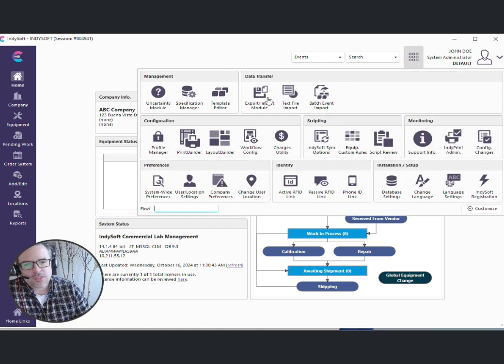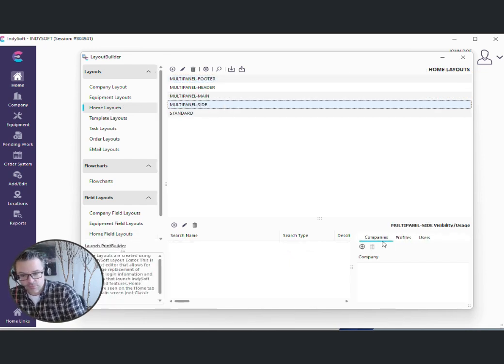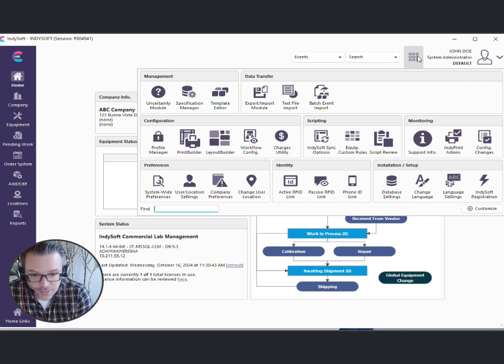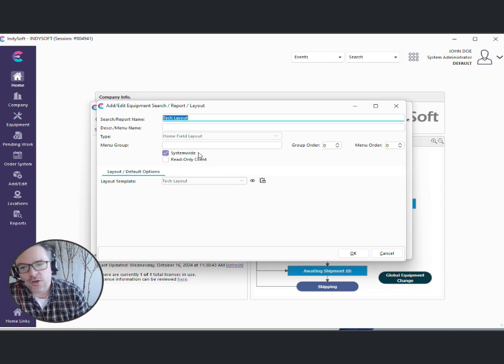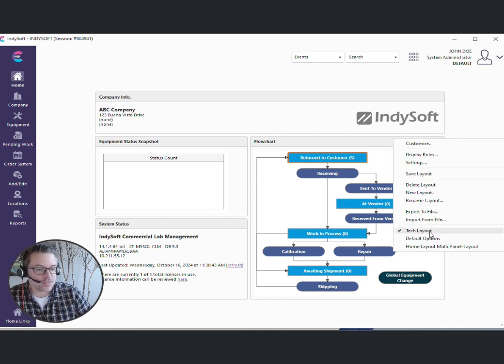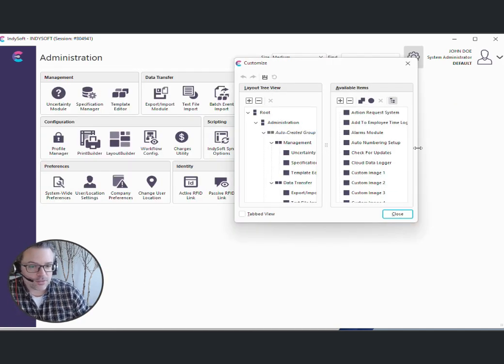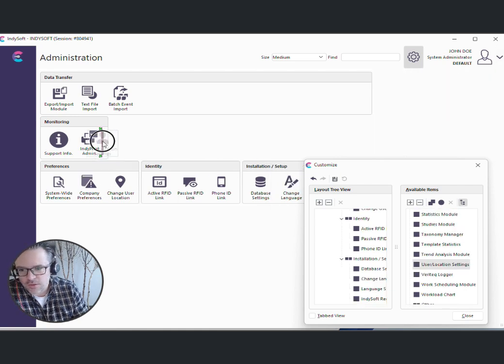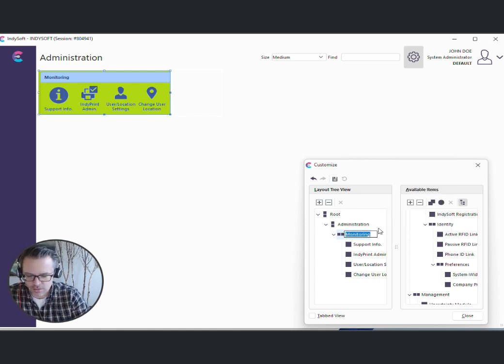Adapting the Admin Panel to be a Quick Launch Panel for Users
This week, Adam demonstrates how to customize the Admin Panel to be a Quick Launch Panel, streamlining navigation for users with different roles. Learn how to create custom layouts, adjust visibility settings, and optimize the user experience for technicians, managers, and other users. This setup simplifies workflows and reduces clicks, making it easier to enhance user productivity with tailored configurations.